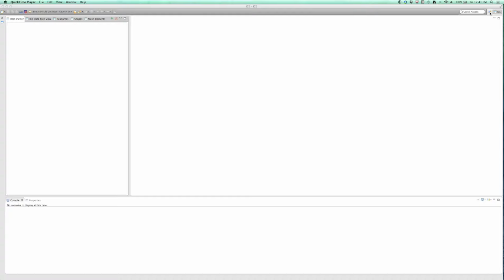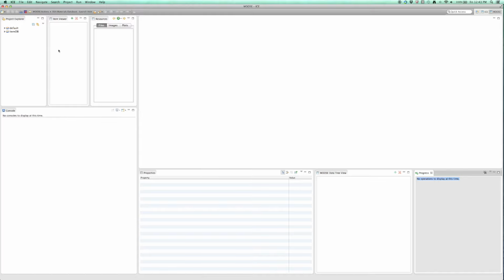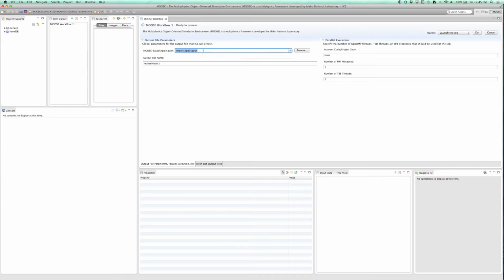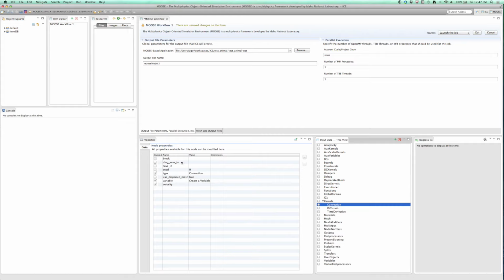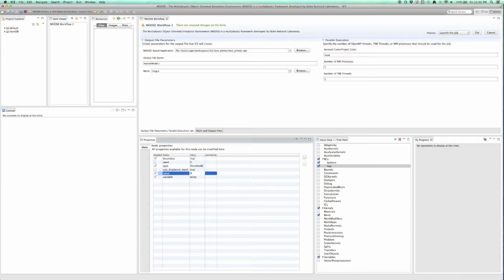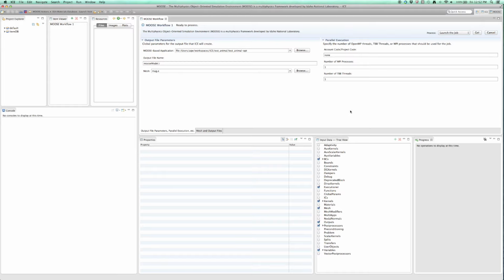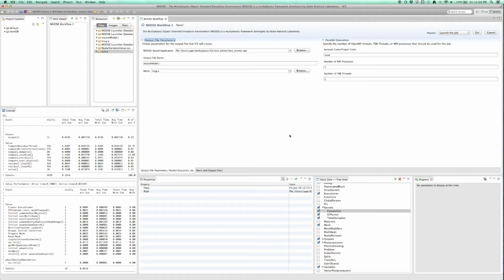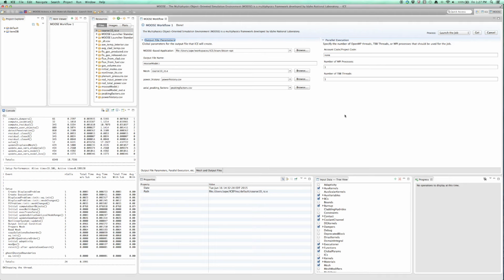Updates on MOOSE Support and the 10 Click Challenge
This video shows our updated MOOSE support and our response to their 10 click challenge!